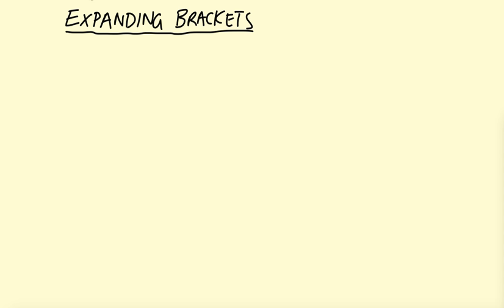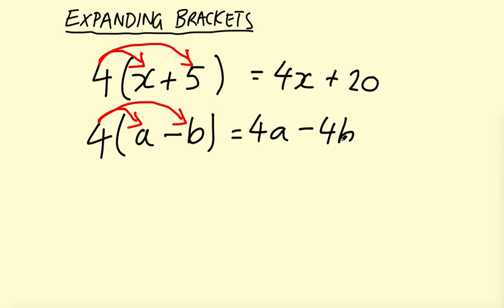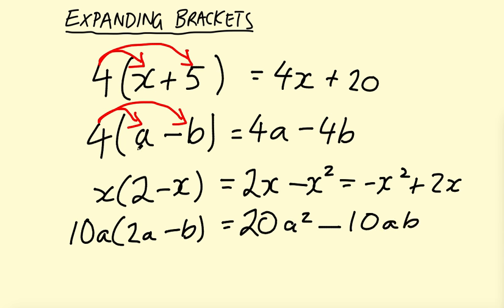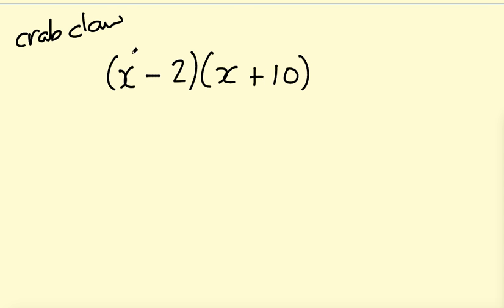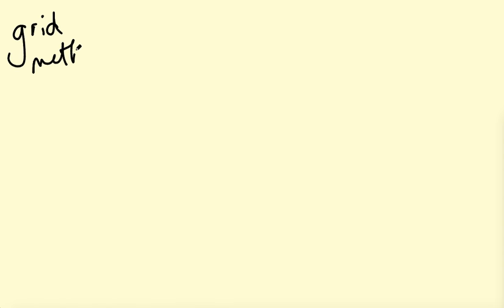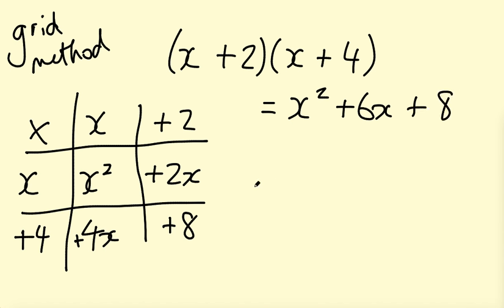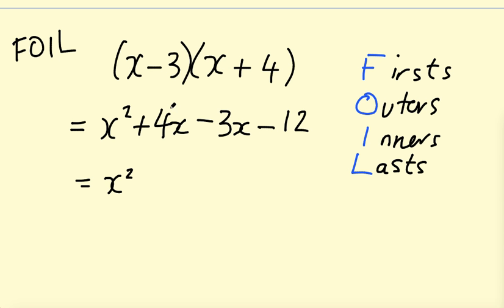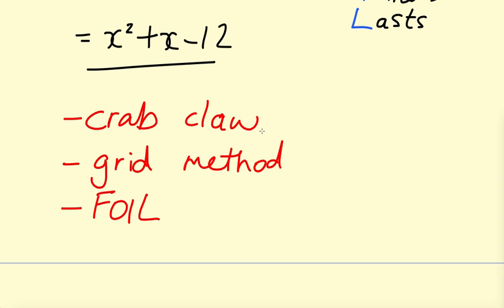Algebra | expanding brackets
In this video I go over expanding single and double brackets (sorry I lost my voice a little bit)